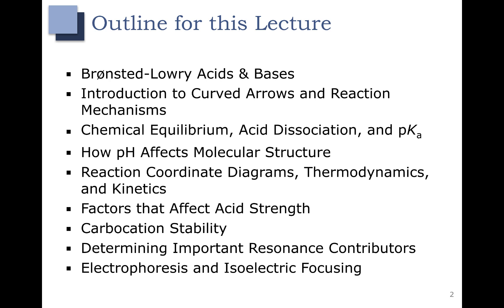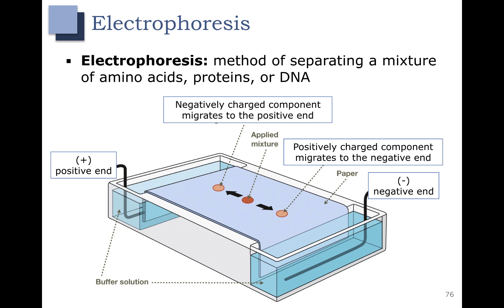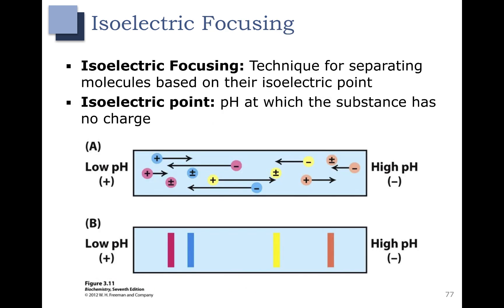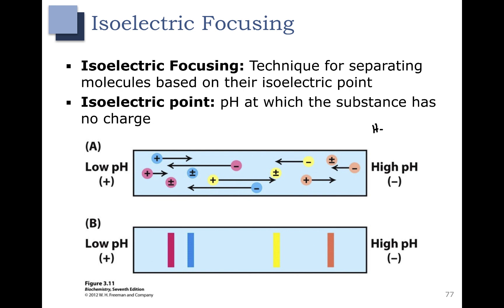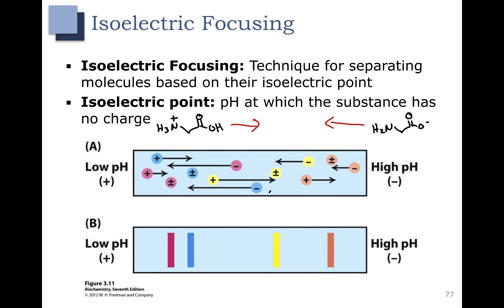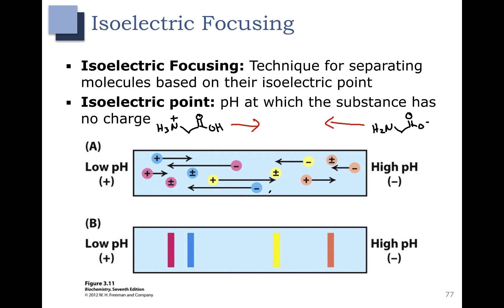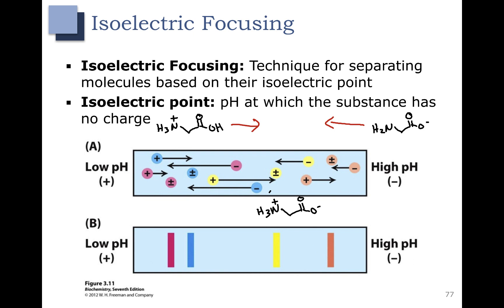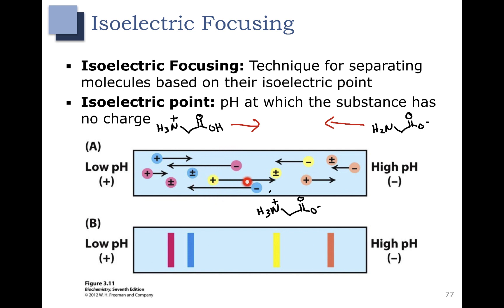Ch 6 - Part 9 - Electrophoresis and Isoelectric Focusing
Chapter 6 - Part 9 - A brief description of electrophoresis and isoelectric focusing.